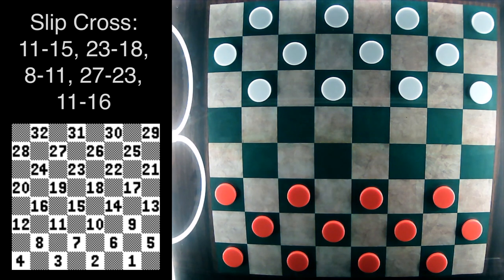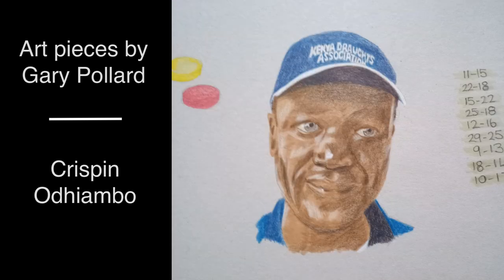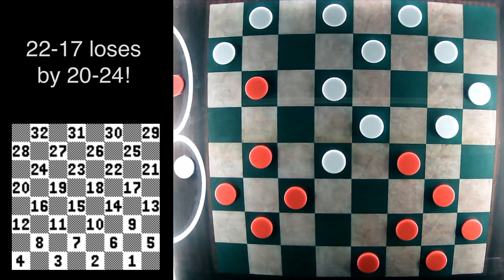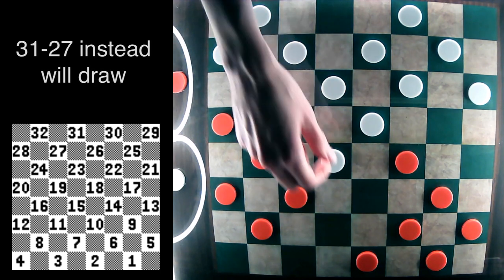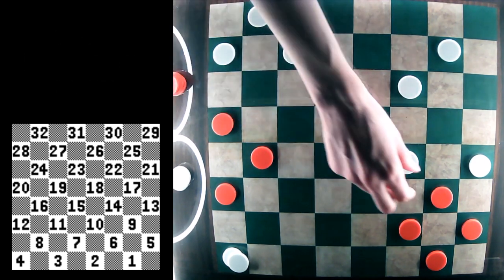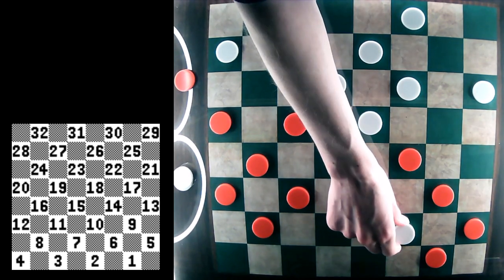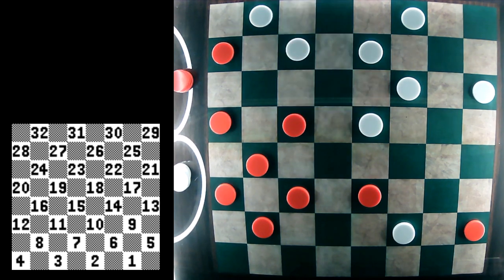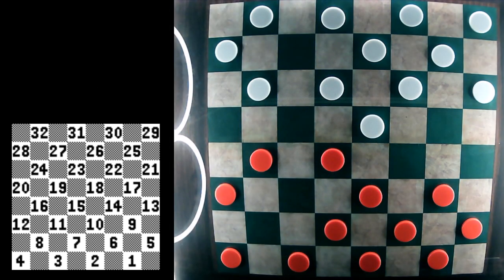The Slip Cross: a departure from a traditional opening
The Slip Cross is a fun and unique checkers opening that unfortunately is seldom seen at the highest levels in the modern game. Although the white side has an advantage, there are still plenty of tricks and traps that red can set. Winning opportunities are at play for both sides, and seeing some of the positions and tactics in this video might encourage you to try this opening in your own games.

Many thanks to Gary Pollard for sharing his amazing art pieces with the channel!